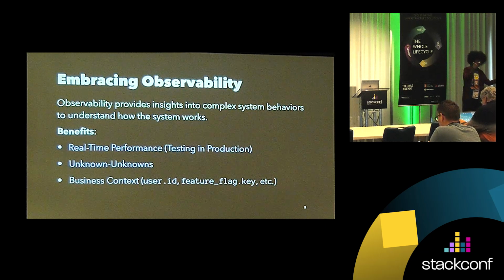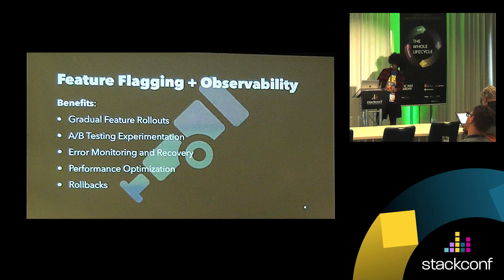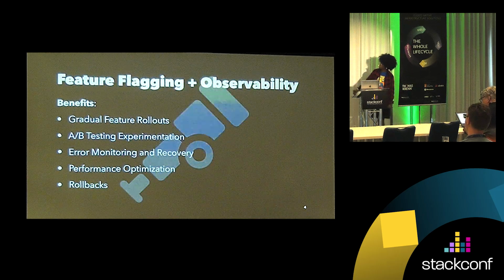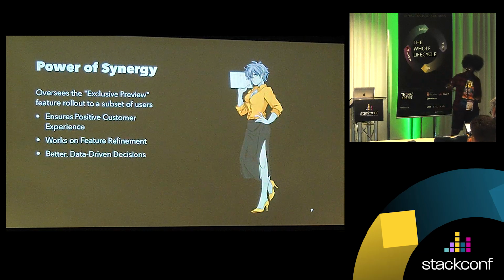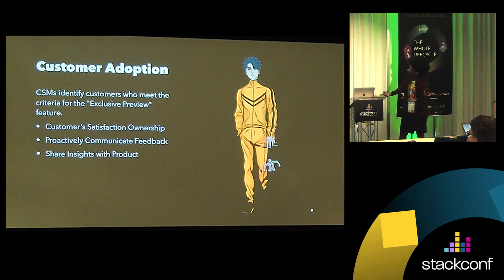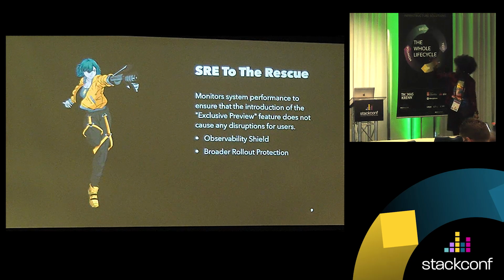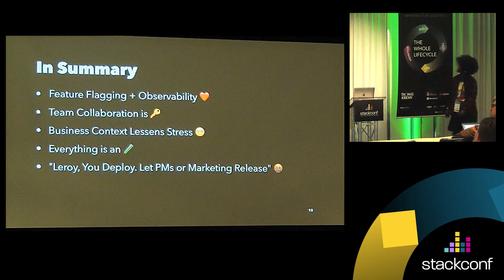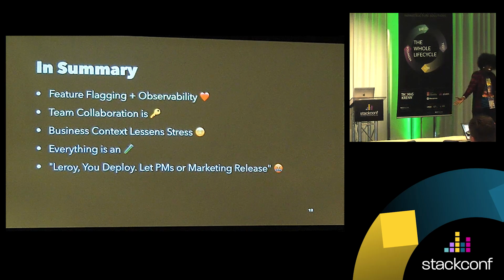stackconf 2023 | Cooking up o11y w/ Feature Flagging by Alayshia Knigthen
Feature flags allow you to enable and disable code without changing or deploying any source code and selectively route traffic to certain users or a percentage of certain users, along with other great tricks. It’s powerful stuff … but when you combine it with observability (the ability to understand the inner workings of your complex systems and other unknown-unknowns), what you get is a supercharged, superpowered version of both. With o11y and feature flags, you and your teams get deep technical and business insights in real-time about how your code is working, what changed with your last deploy, and how changes are impacting different users, apps, or groups in fine-grained detail. This is the best, easiest way to understand your systems as never before. You’ll have to see it to believe it. 👀